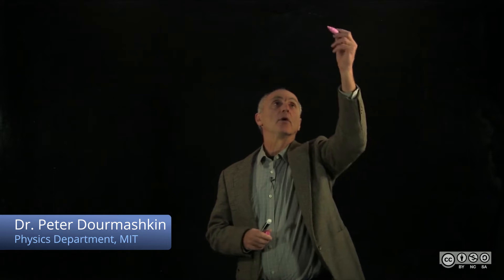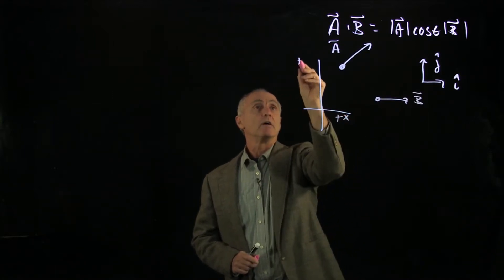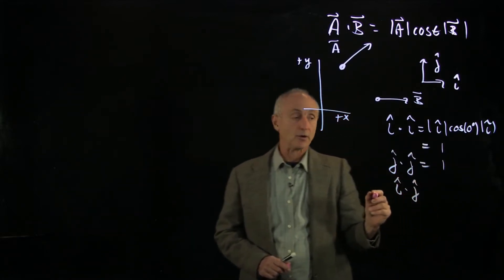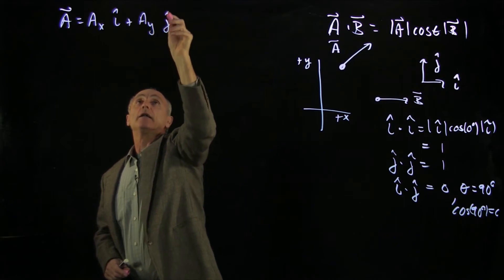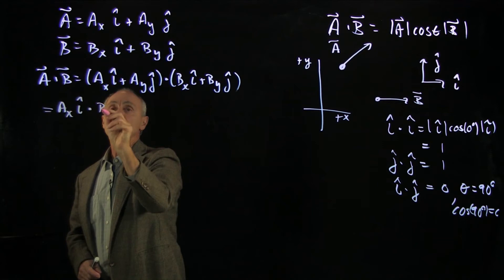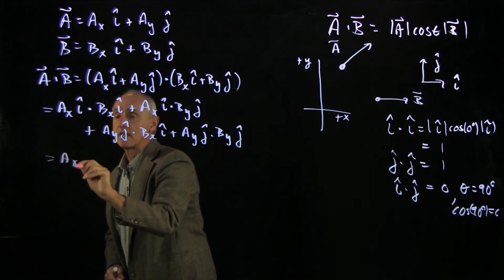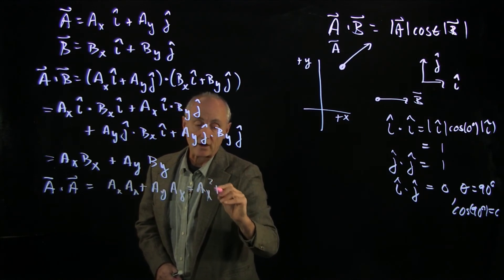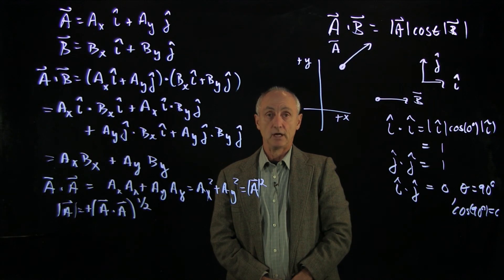21.2 Scalar Product in Cartesian Coordinates